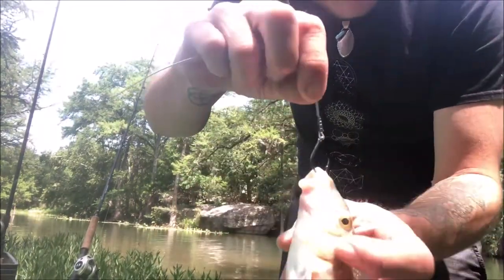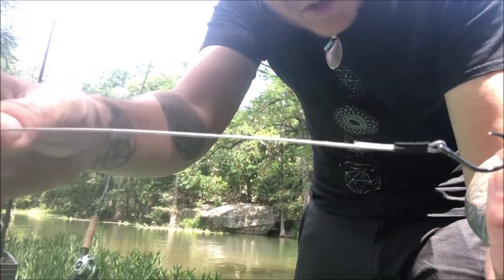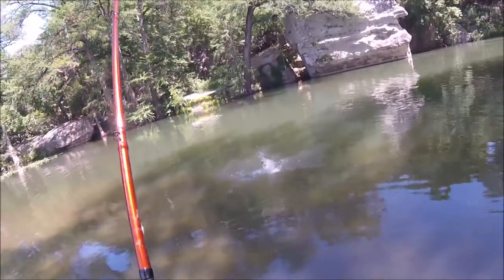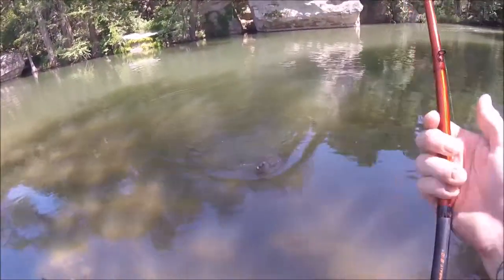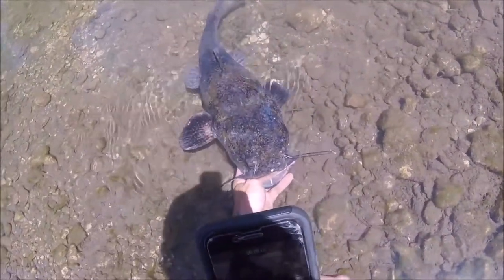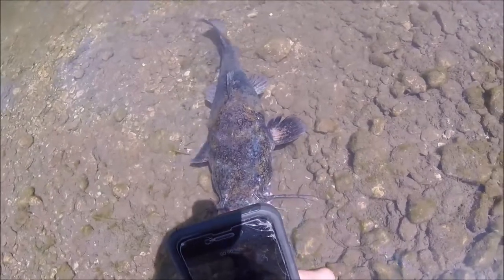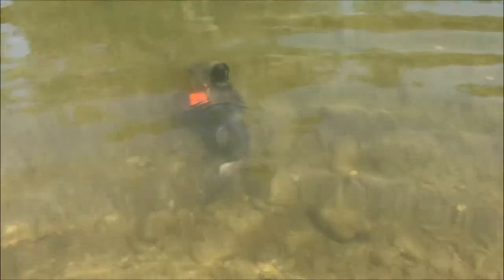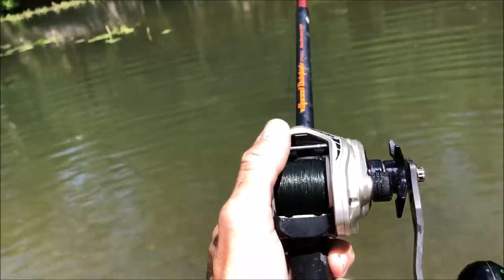I Put A GOPRO On A Catfish (Clear Water)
Fishing in some of the clearest water i know of i came across the most beautiful catfish i have ever seen. We Flathead catfish are young they are called calico catfish because of the amazing colors.
I decided to trap a GoPro on its back and send it into the clear water and this is what the catfish captured.
No catfish were harmed in the making of this video.